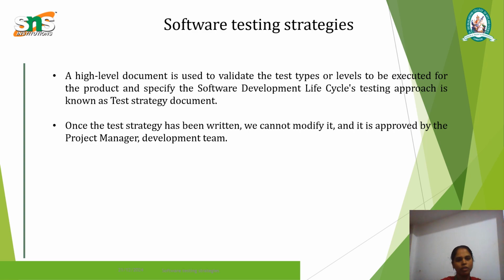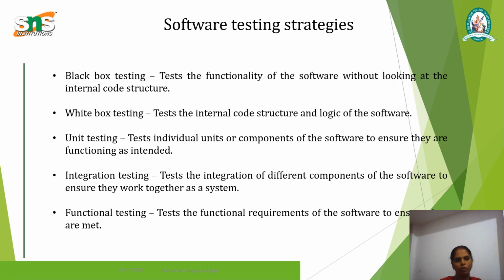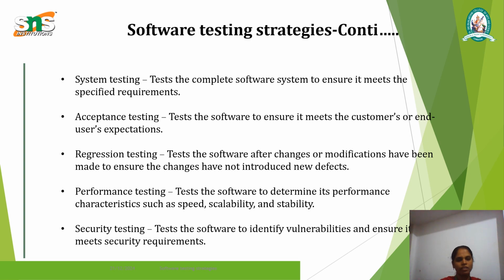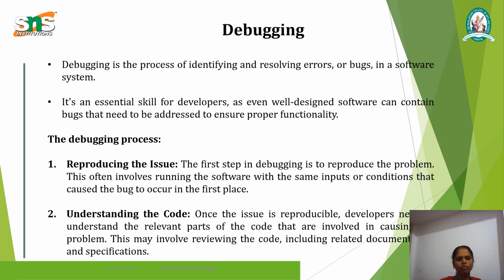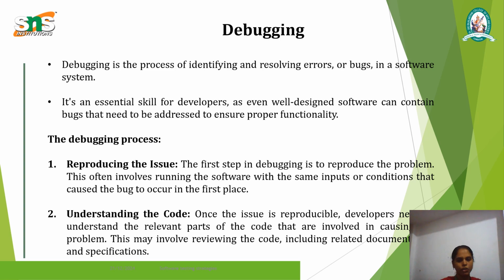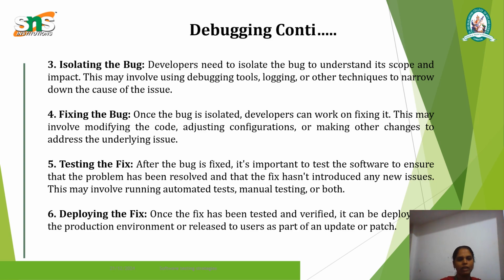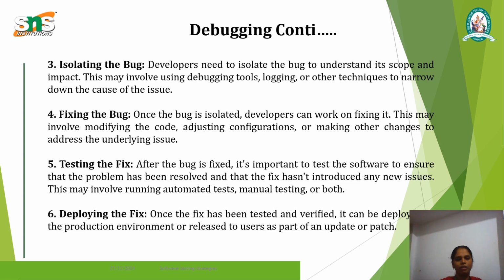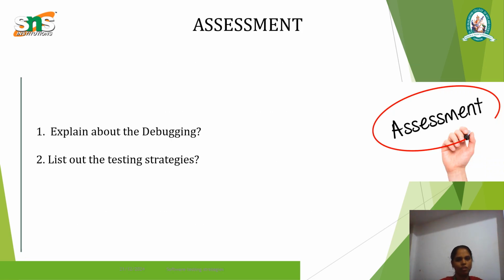software Testing- Lecture Series Video 1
Its about Software Testing and improvements